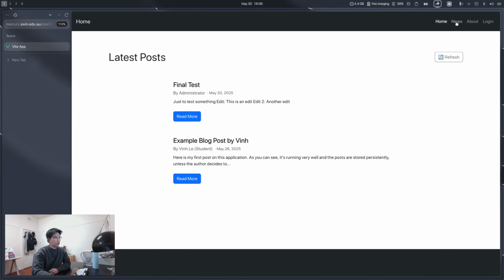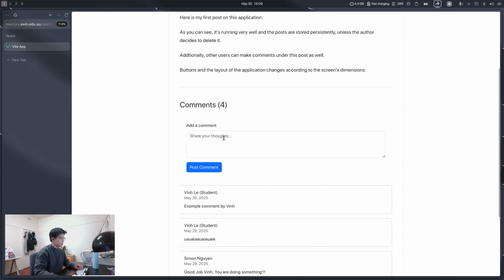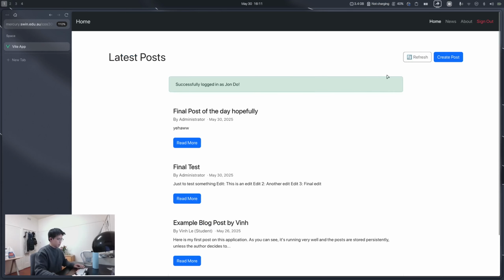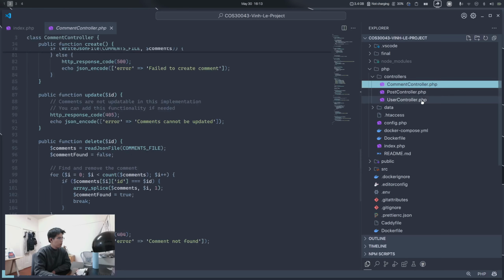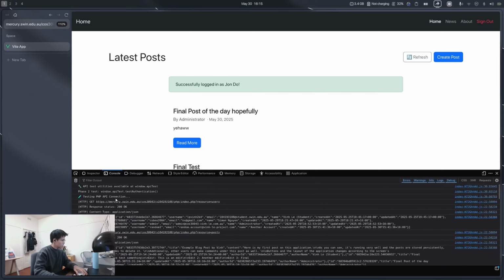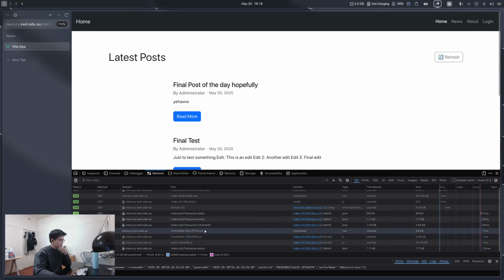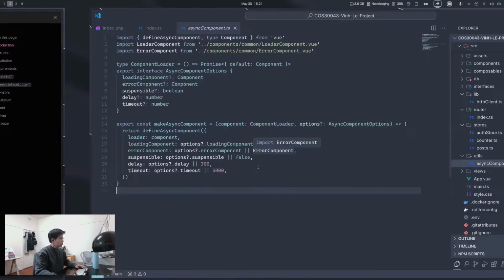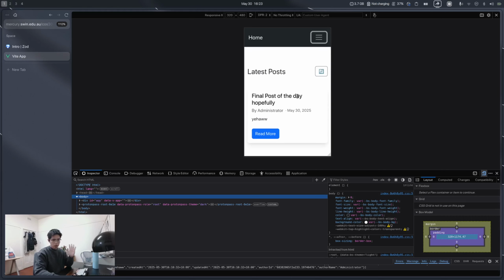COS30043 - Final Project Demonstration - 104193108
This video is a demo video talking about my custom application utilizing Vue.js, Bootstrap, along with a PHP backend.